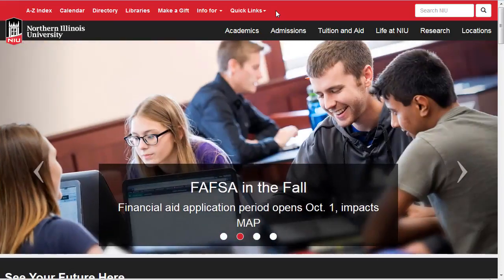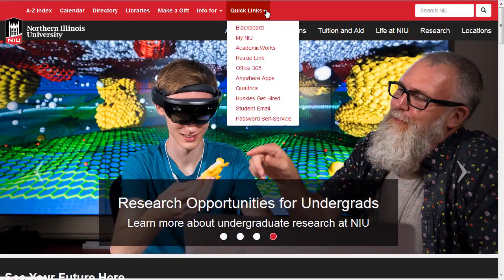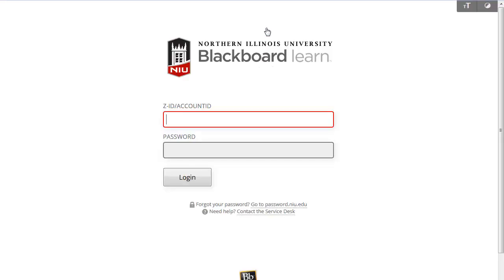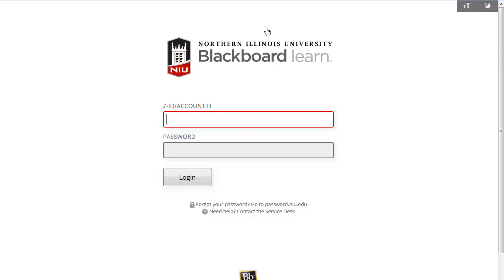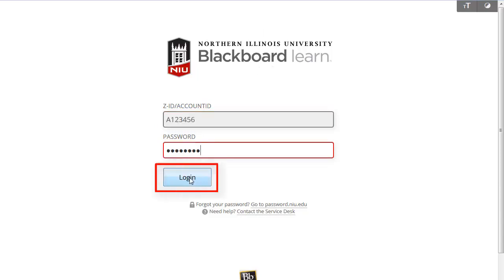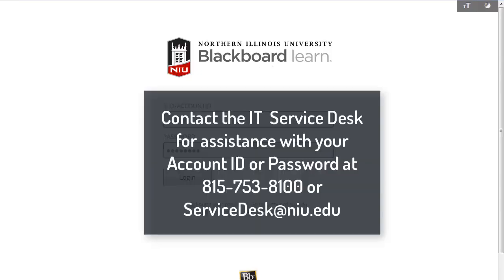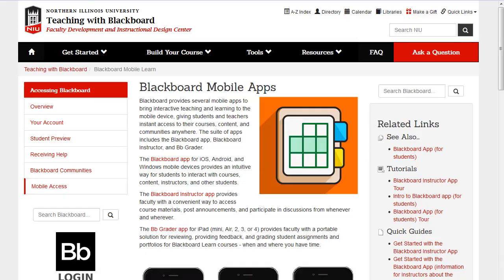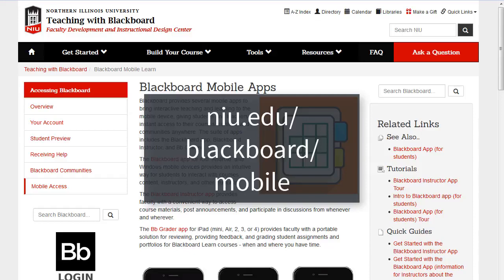How to Access and Log into Blackboard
This video demonstrates how to access and log in to Blackboard at Northern Illinois University